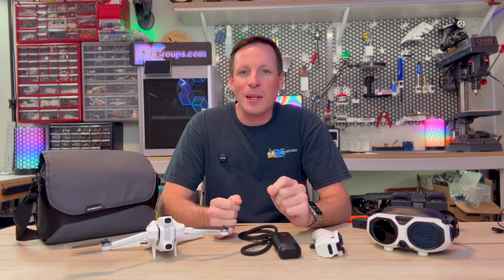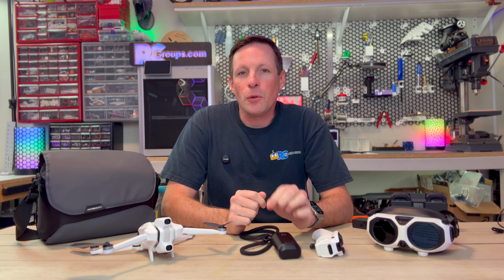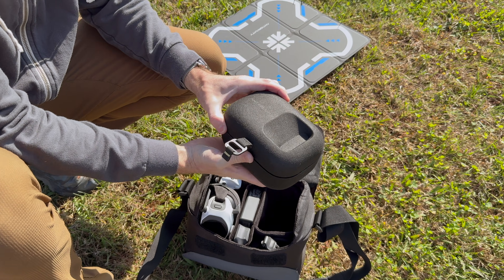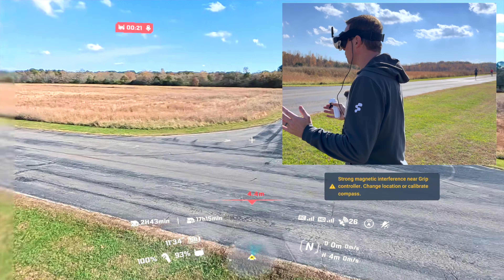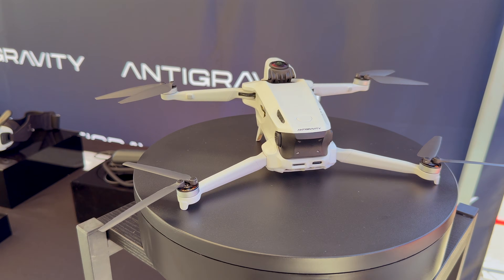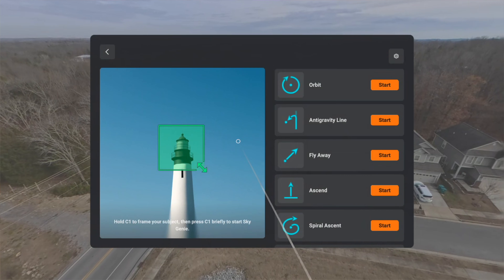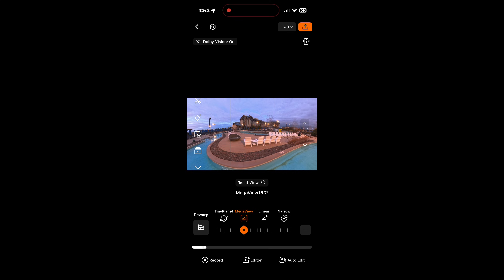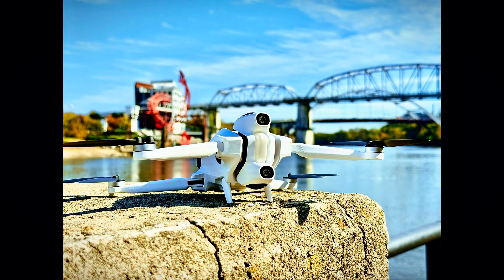Antigravity A1 Revealed: The Most Advanced 360 8K Drone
Meet the Antigravity A1—the world’s first 8K 360 drone—and easily one of the most innovative drones we've ever tested. In this review, we break down everything this new platform has to offer, from its truly immersive headset-based flight system to its groundbreaking 8K 360 capture.

We spent weeks testing the A1 across real-world scenarios to see if it lives up to the hype. In this video, you’ll see:

✨ Immersive First-Person Flight
How the Vision Goggles + Grip controller create a point-to-fly experience unlike anything else.

📸 8K 360 Capture
Dual-lens recording, reframing in post, and stabilized footage with FlowState.

🚀 Sky Path & Sky Genie
Autonomous routes, cinematic maneuvers, and creative tools made for beginners and professionals.

🪶 Ultra-Portable Design
249g takeoff weight, 24–39 minutes of flight time, retractable landing gear, and travel-ready convenience.

🎮 Next-Gen Features
Deep Track, Virtual Cockpit, repairability, and more.

Is the Antigravity A1 the future of flight?
Watch the full review and find out.

00:00 intro
00:10 Sample footage from Nashville
01:19 What You Get
01:35 Breakdown/Flight experience
02:03 Goggles
02:57 Cool features
03:50 Conclusion/overview